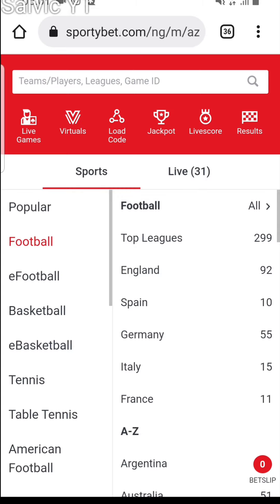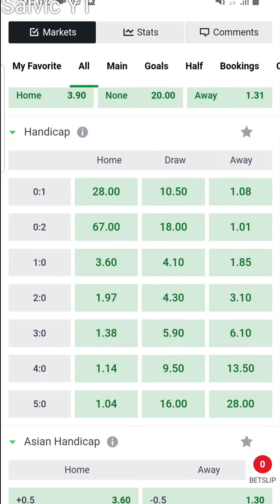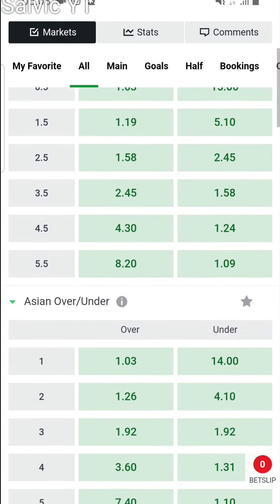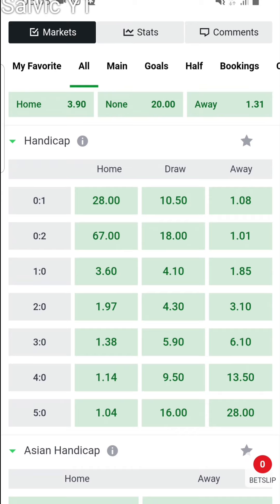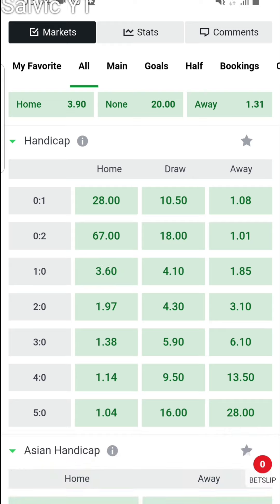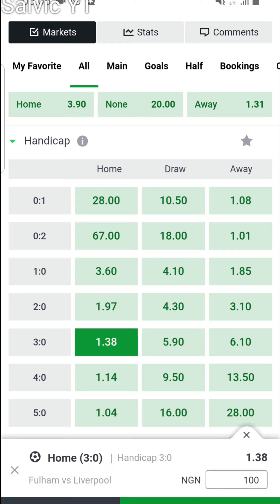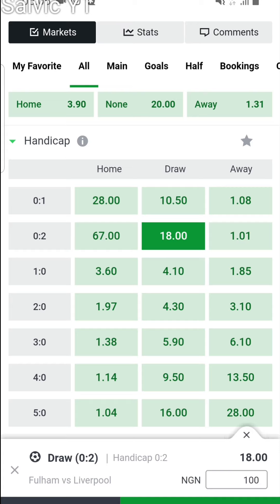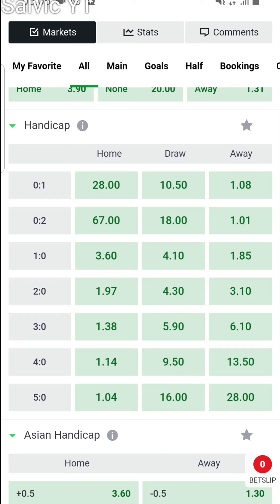HOW TO PREDICT HANDICAP IN BETTING | WHAT IS HANDICAP | HOW TO WIN BET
What is handicap betting?
Handicap betting is a way for bookmakers to make a sporting fixture more even in terms of the prices they offer.
This type of bet is generally used when one team is far superior to their opponent and this is reflected in a short price to win. To make them a more attractive proposition to back, bookmakers will offer a price on them to start at a theoretical disadvantage.
The opposite is also true, whereby the supposed inferior side are offered at a shorter price to start the match ahead of their opponents.